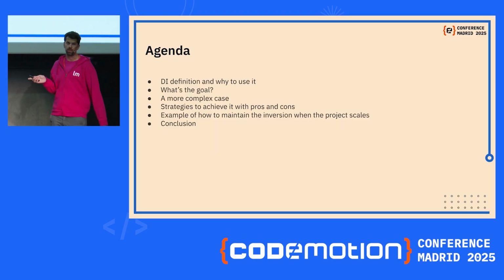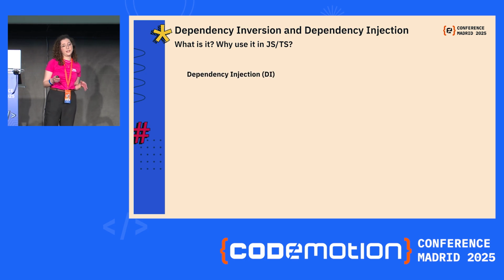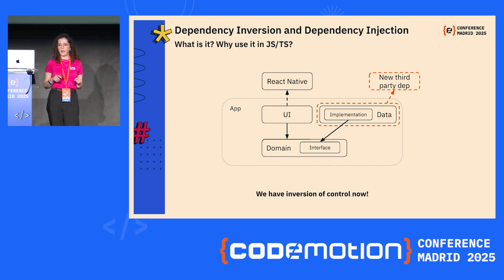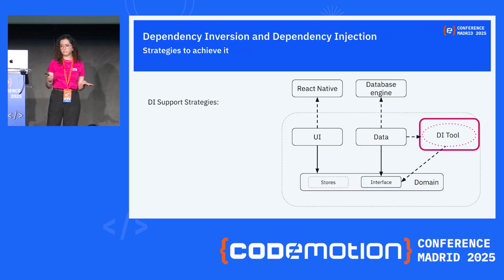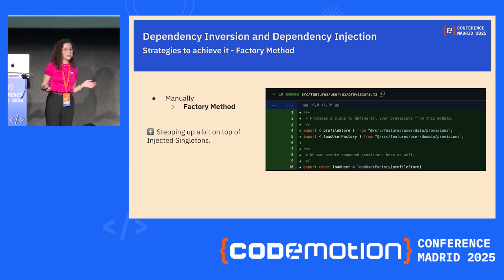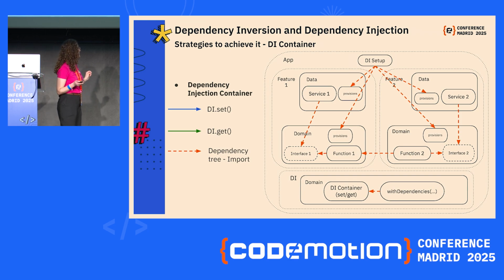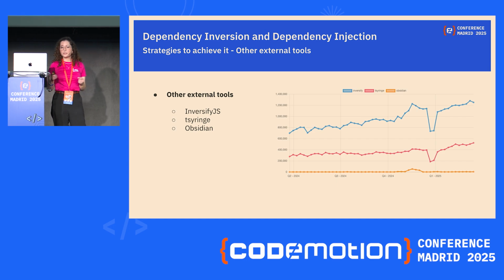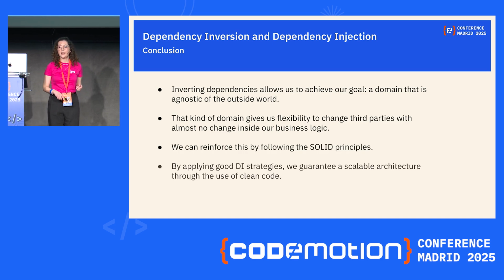Samantha Campisi y Alejandro Weichandt: Flip the Script: Mastering Dependency Inversion...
As TypeScript continues to dominate mobile app development through frameworks like React Native, the need for scalable and maintainable architectures is greater than ever.
Explore the power of Inversion of Control and how applying dependency inversion techniques can lead to cleaner, more modular projects.
We’ll examine multiple implementation strategies, including options like injected singletons, curried functions, service locators and full-fledged dependency injection.
We'll also briefly touch on React's Context API and some of the currently leading third-party libraries.
Understand how to decouple business logic from implementation details, promoting testability and long-term flexibility to achieve an agnostic domain.
Through practical examples and architectural comparisons, we’ll highlight the strengths and trade-offs of each approach, with actionable insights for developers looking to embrace IoC within the JS/TS mobile ecosystem, enabling more robust, adaptable applications.